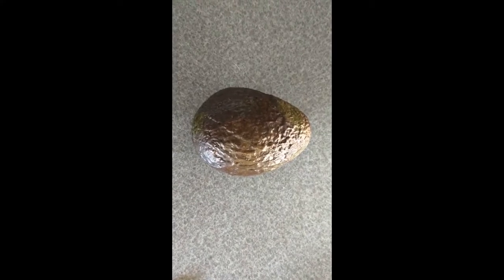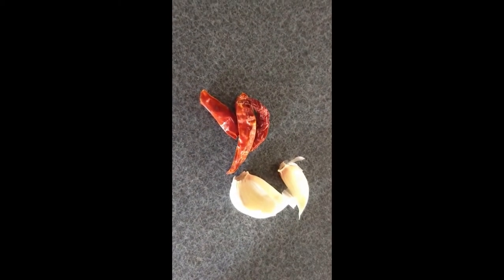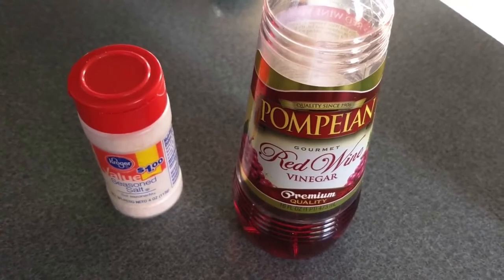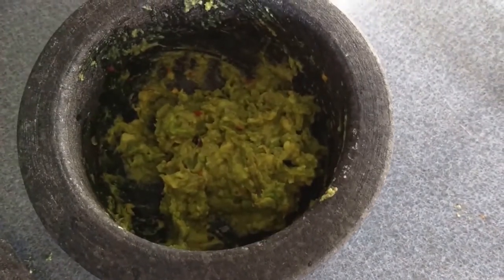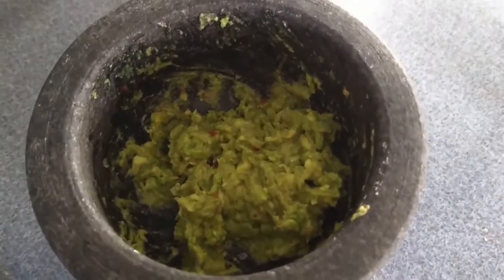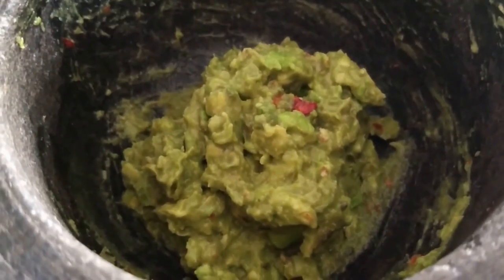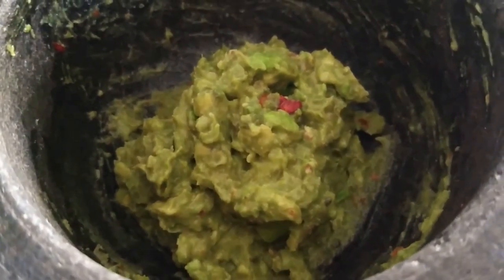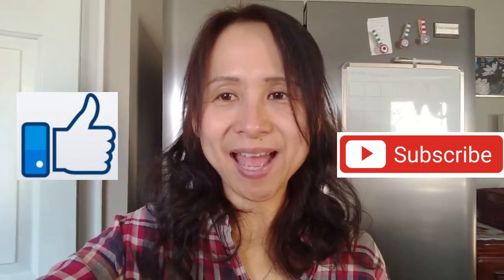The Making of Spicy Guacamole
This spicy guacamole is so yummy and it takes 5 minutes to make. This guacamole recipe is good for after school snacks, midday snacks, appetizers and even potluck. Avocadoes are heart healthy and rich in omega 3.